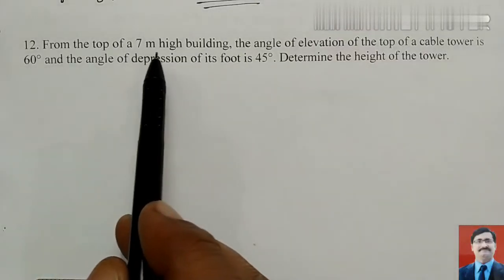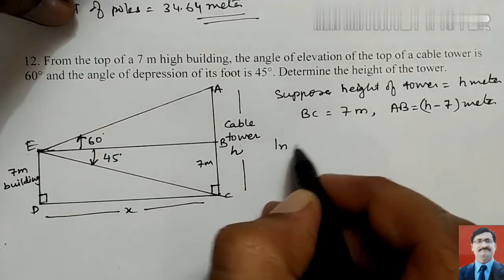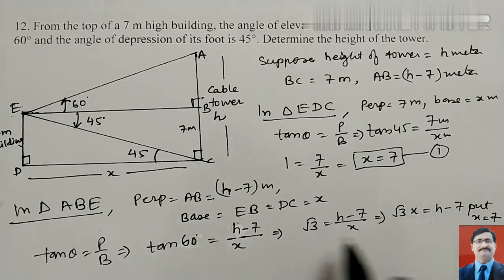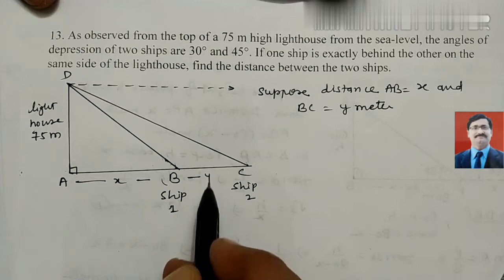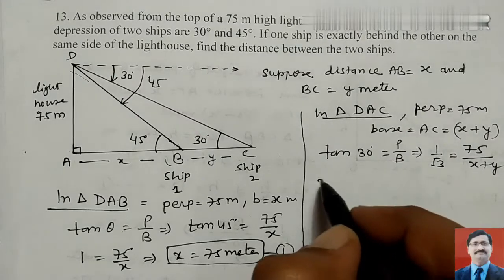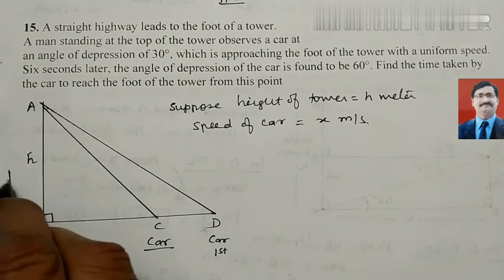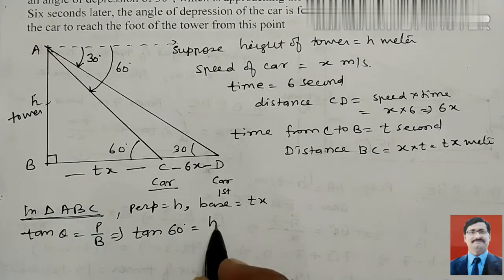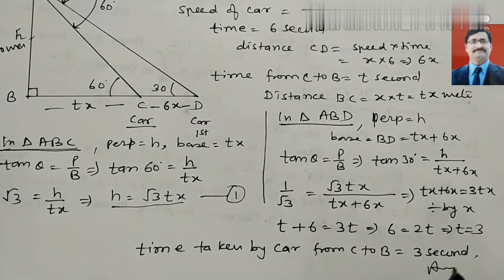Application of trigonometry part-4